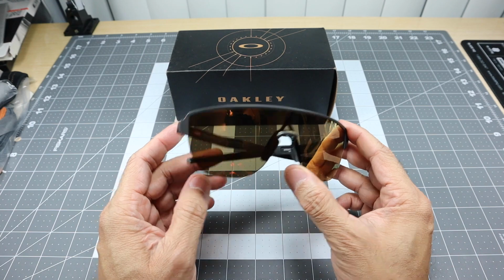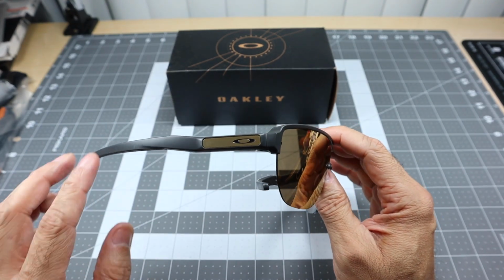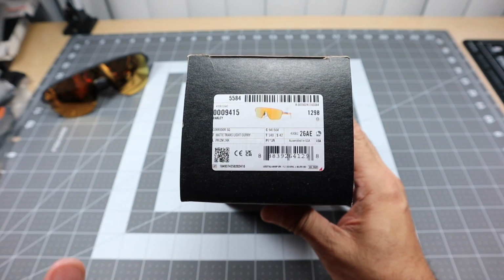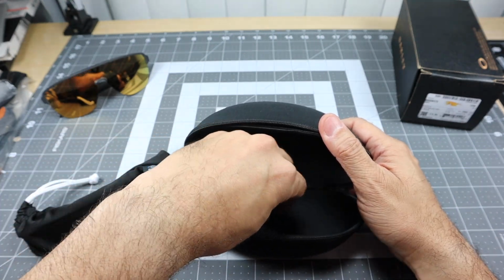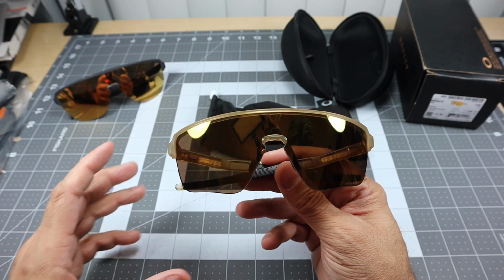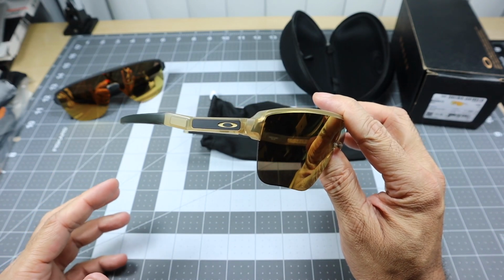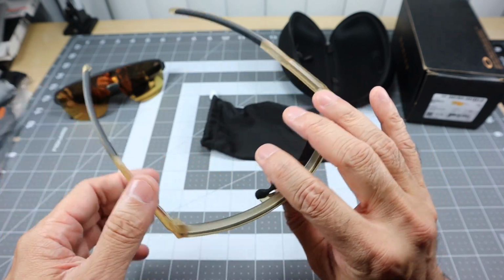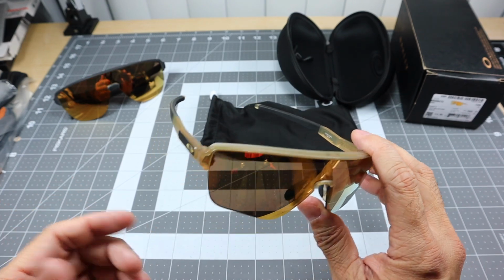Oakley Corridor SQ - The Prizm 24k King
A look at the new Corridor Sq from Oakley in the Prizm 24k lens.